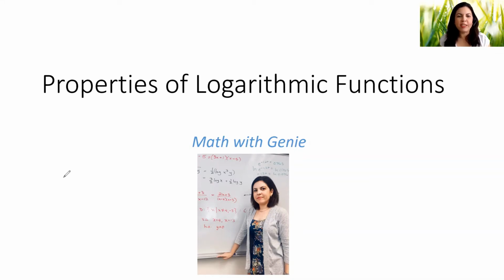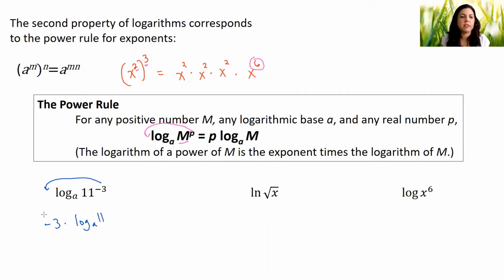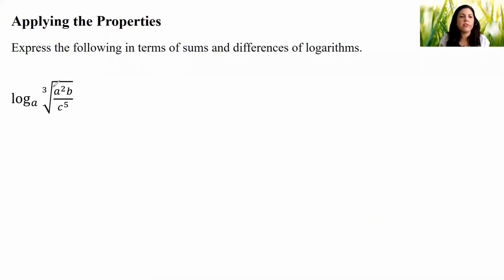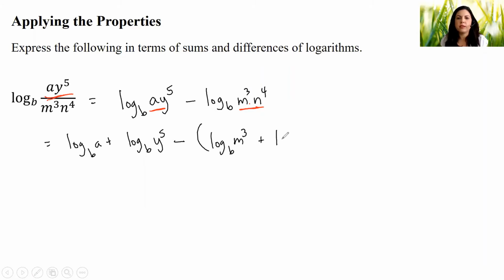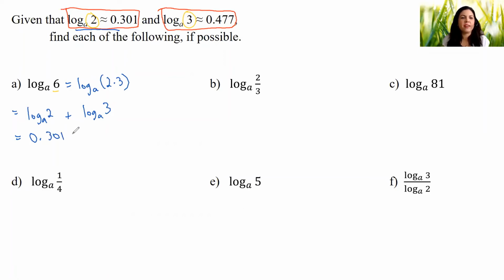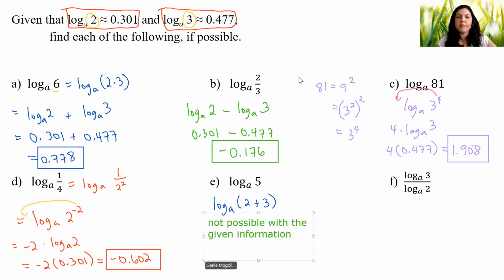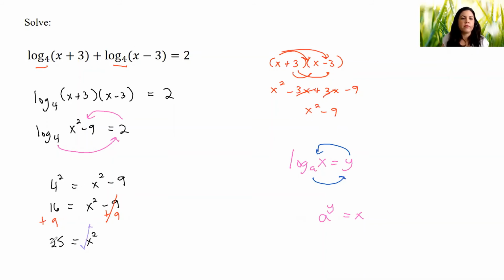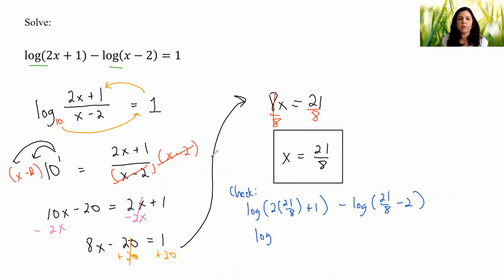Properties of Logarithmic Functions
In this video, I explain the 3 properties of logarithmic functions - Product Rule, Quotient Rule, and Power Rule.  I also work through examples of writing logarithmic expressions as the sum and difference of logarithms, combining logarithms into a single logarithm, and demonstrating how the properties can be used to solve logarithmic equations. This can be useful for an Intermediate Algebra, College Algebra, or Pre-Calc class.